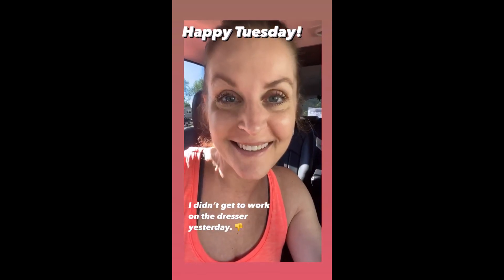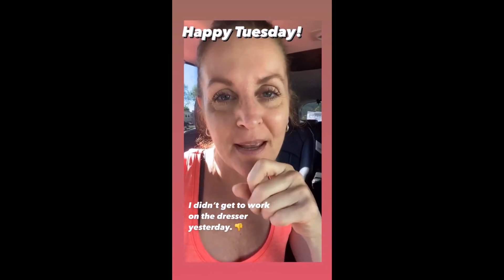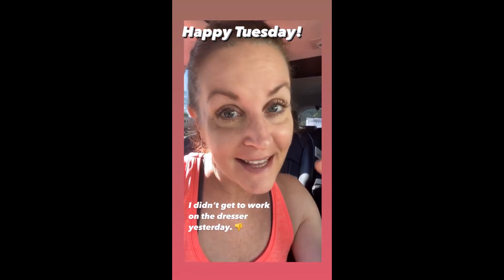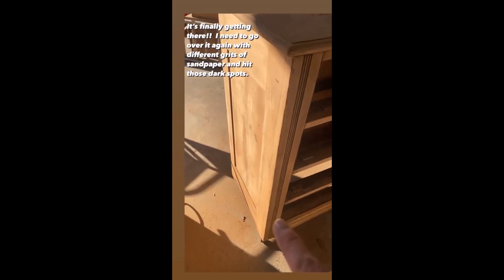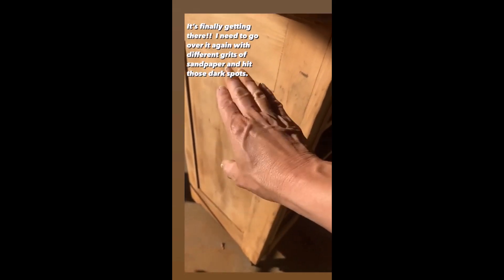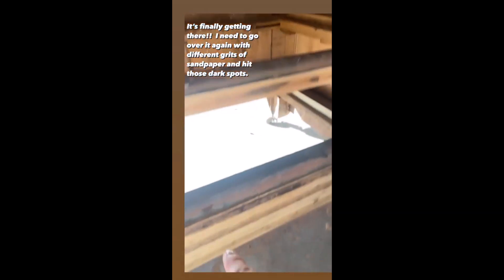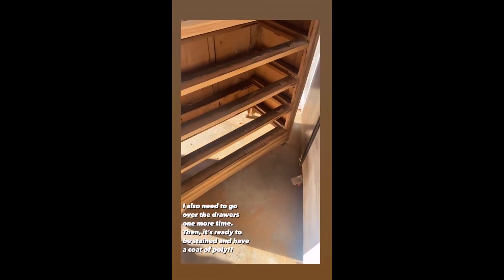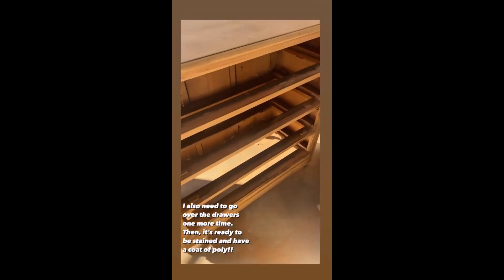TheBlendedNest - 06.15.21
Rob And Deb Ysidron - @theblendednest
~ Family, health and home
~ Blended fam of 5 kiddos and a 🐕 ~cozyvintagelife